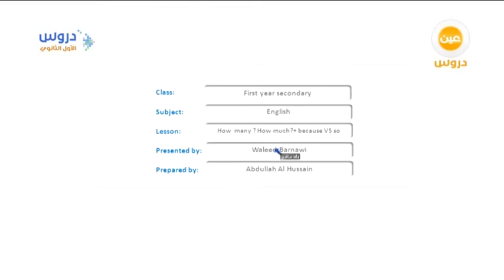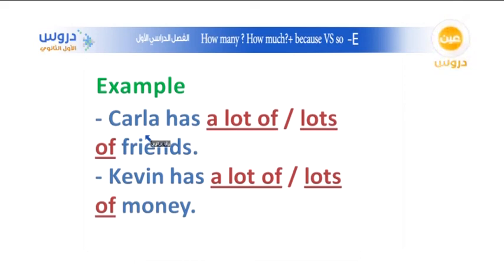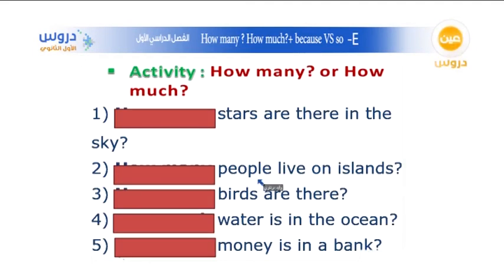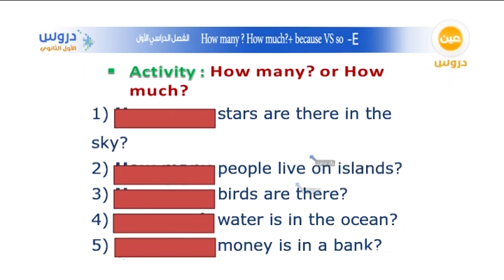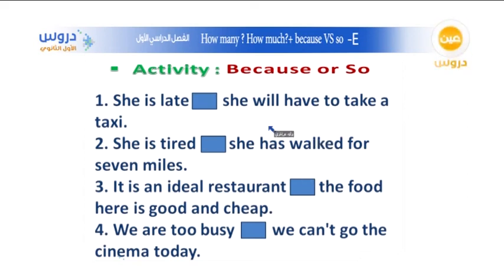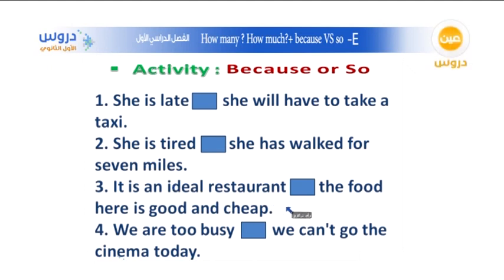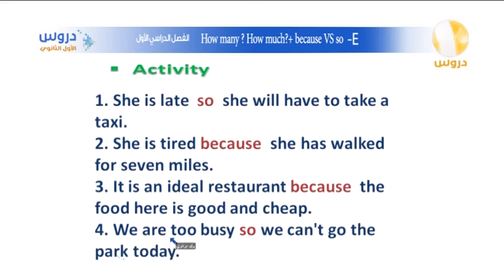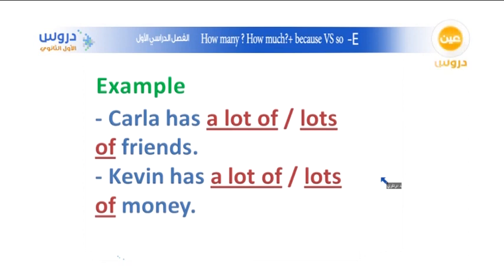الأول الثانوي | الفصل الدراسي الأول | الانجليزية | Hoe many? How much?+ Because VS so